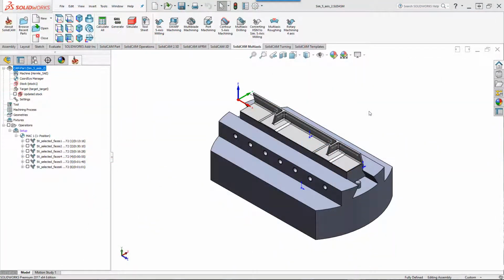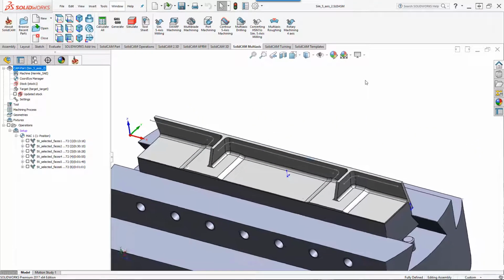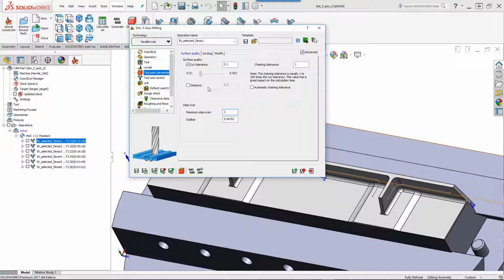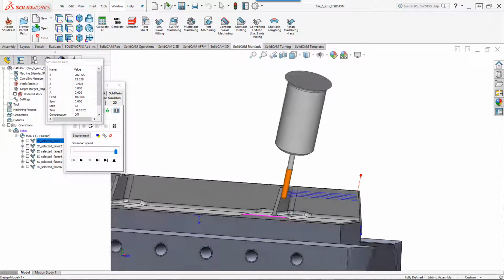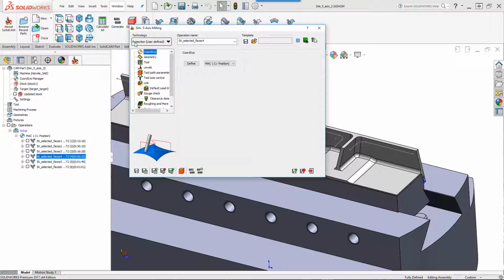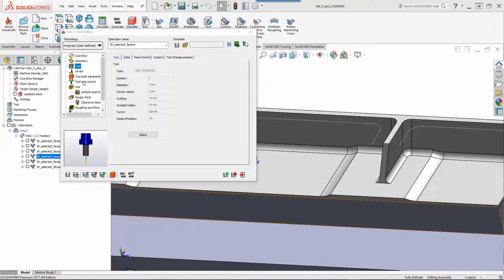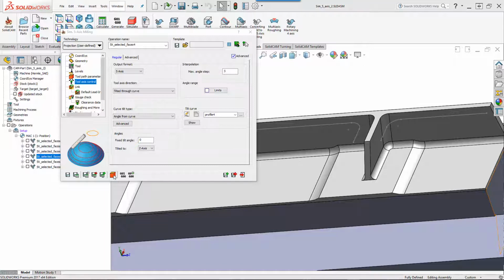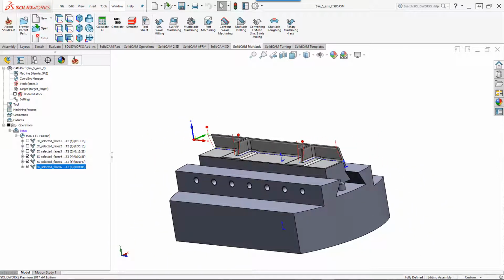SolidCAM Modules Overview Simultaniuos Multi Sided Machining Part 2